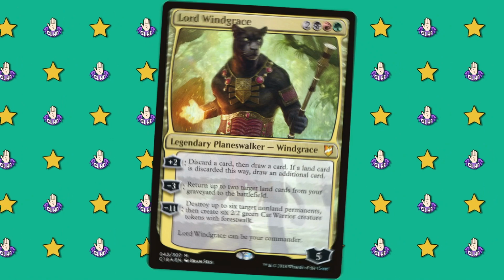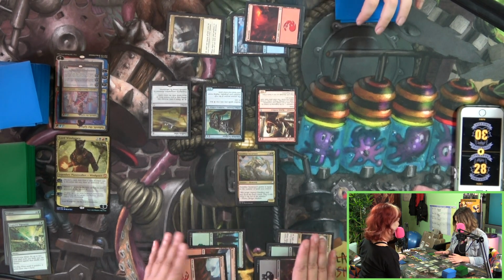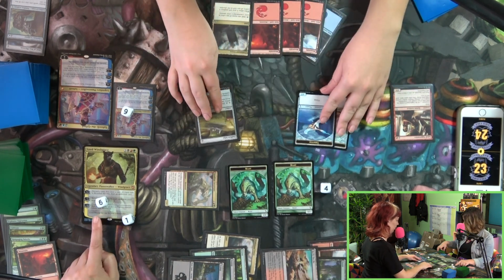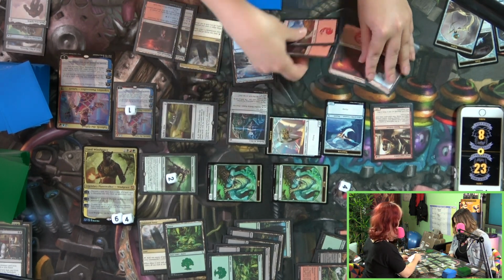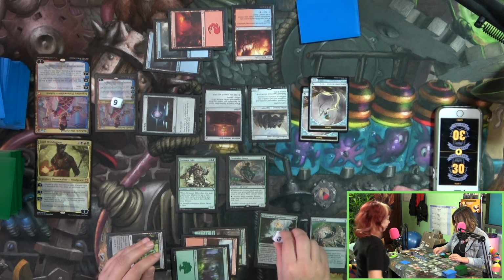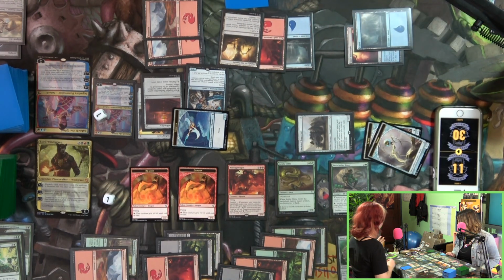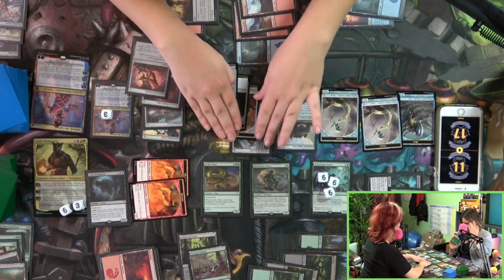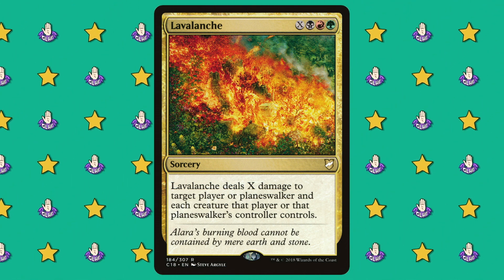Lord Windgrace vs Saheeli the Gifted Commander BATTLE! Magic the Gathering Multiplayer (MTG)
We're battling Commander 2018! This time, it's Lord Windgrace vs. Saheeli the Gifted! Which of these pre-constructed decks will come out on top? Will it be the raw creature and ramp power of Mr. Kitty or the clever schemes of Saheeli? Watch and find out!